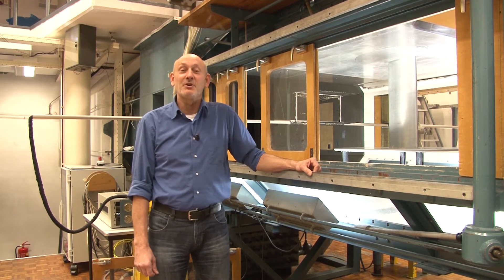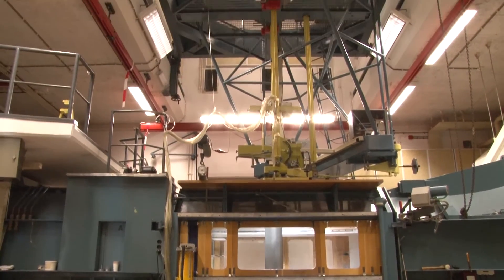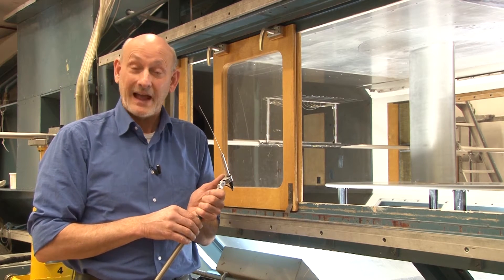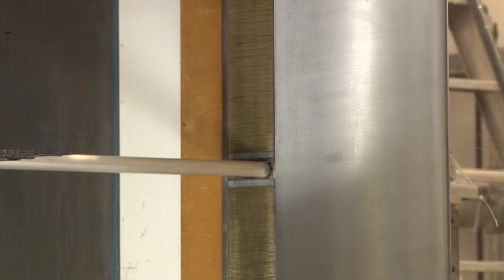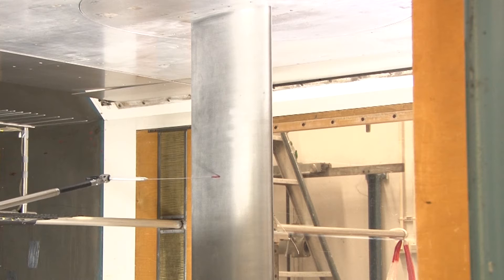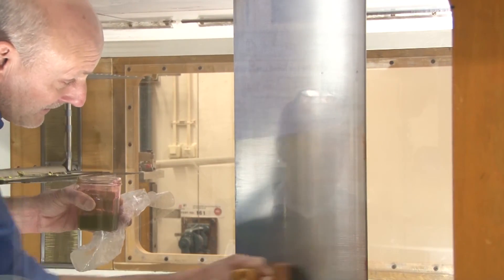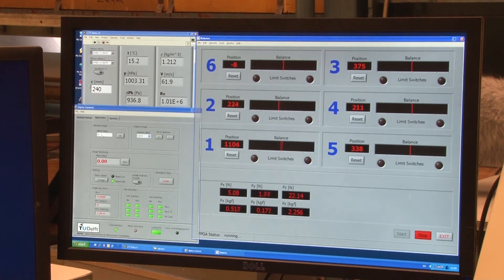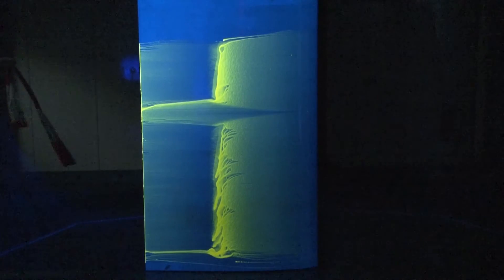AE1110x - W05_3d - Windtunnel